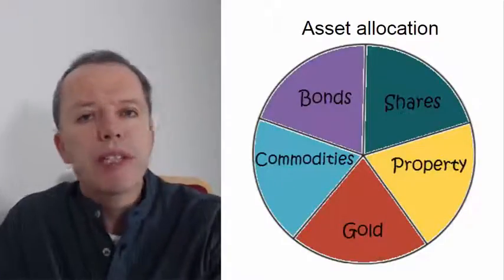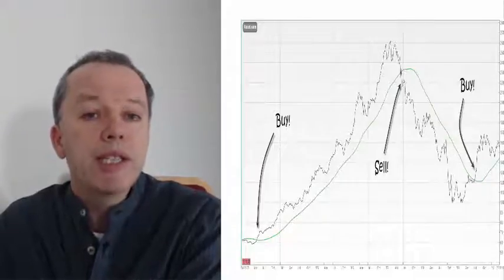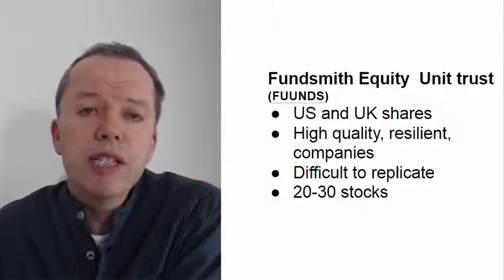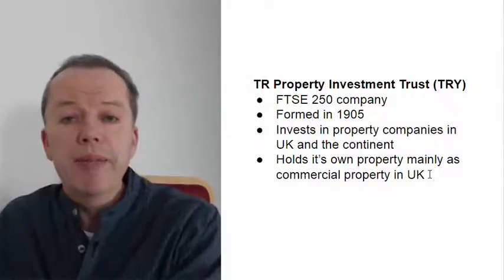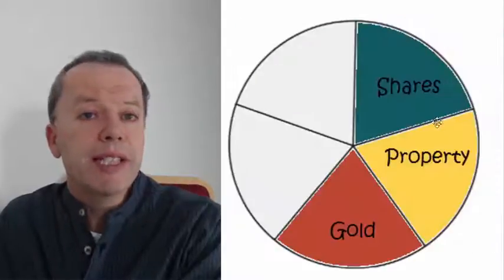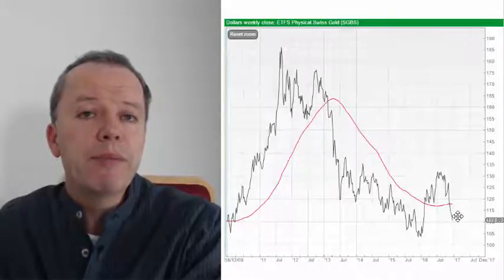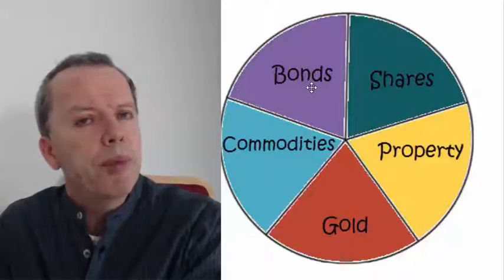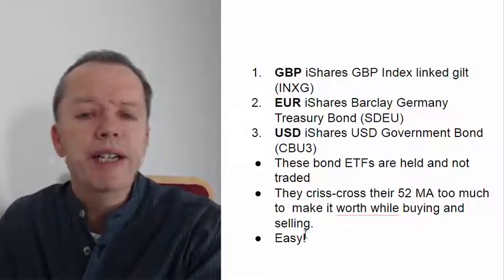2016 12 17 weekly trades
My weekly analysis of the different asst classes and whether I want to be in or out of that asset class.